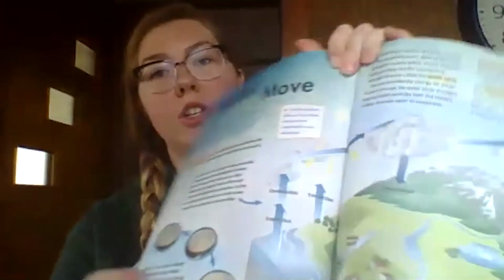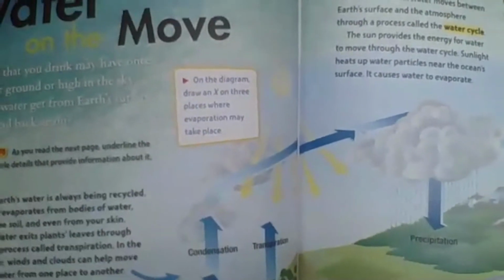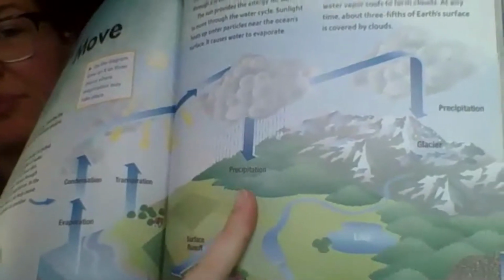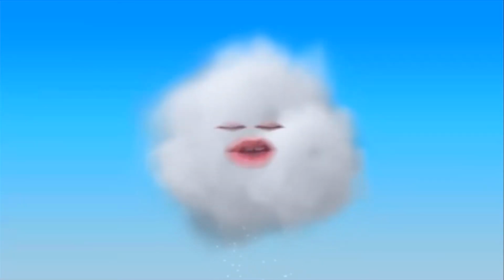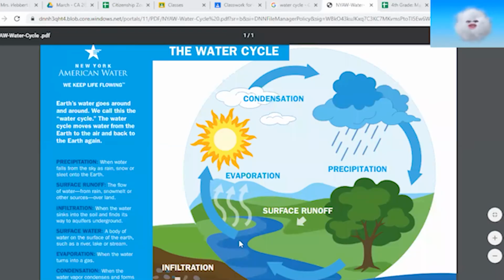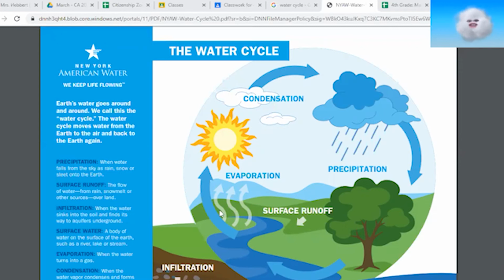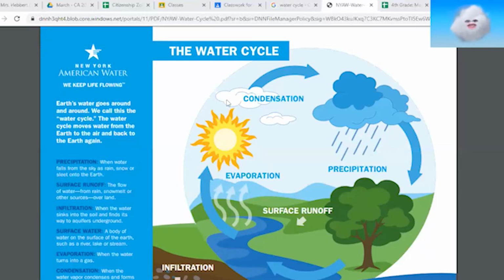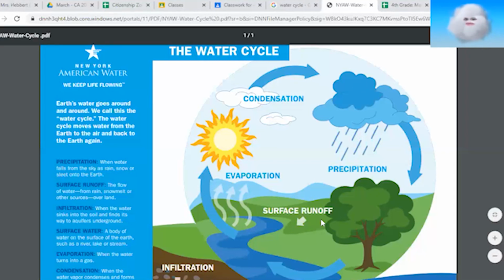How clouds are formed through the water cycle Digital Learning Science lesson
Ms. Cosgrove, 4th grade teacher at Syracuse Citizenship Academy begins a weather unit and reads about how clouds are formed through the water cycle in the Fusion Science book. Students learn about evaporation, condensation, deposition, precipitation, and water vapor.